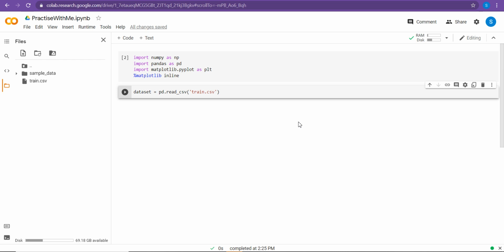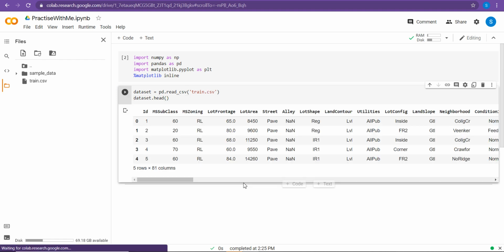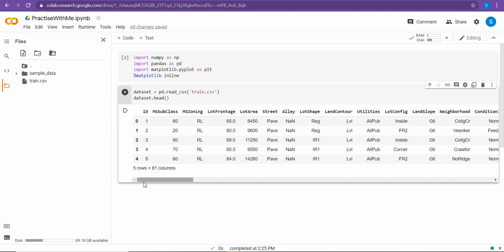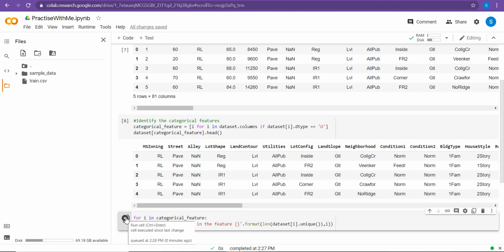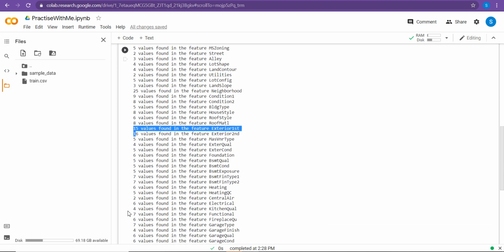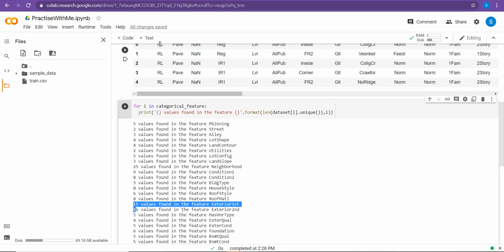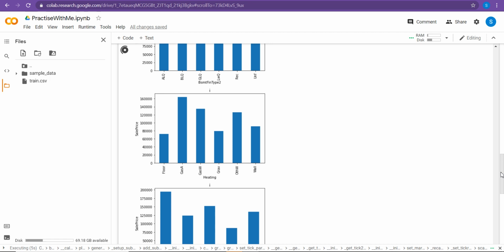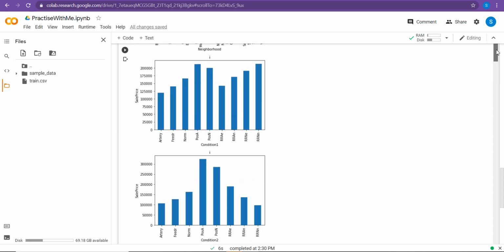How to identify categorical features in a dataset using python ?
This video will help you to identify the categorical features in a dataset